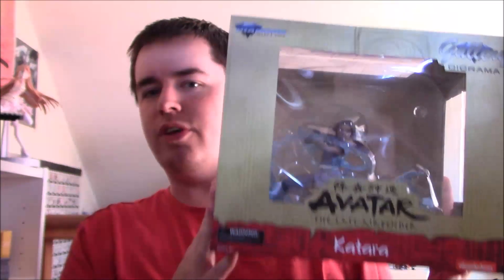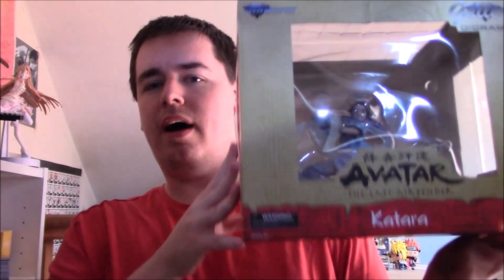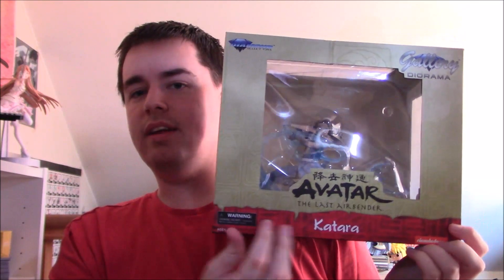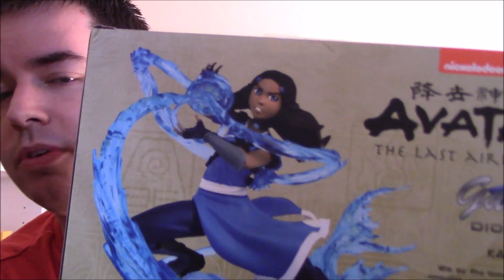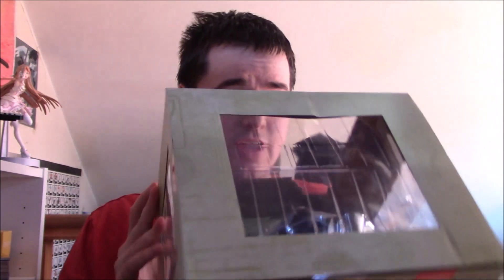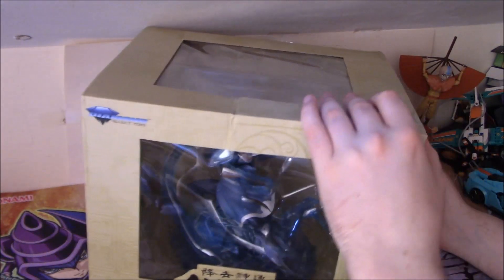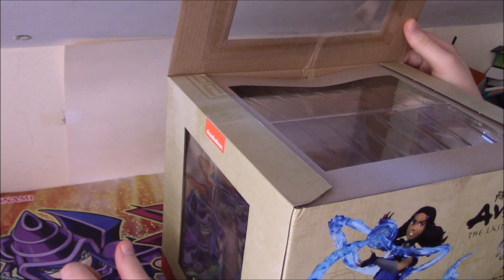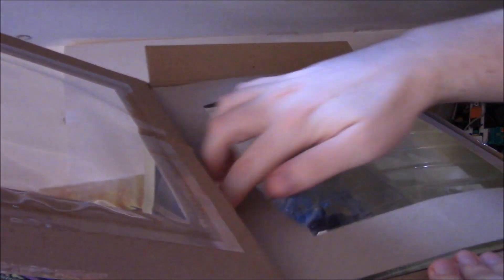Diamond Select Toys - Katara Diorama Review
In this video I unbox and review the new Gallery Diorama Katara from Diamond Select Toys.